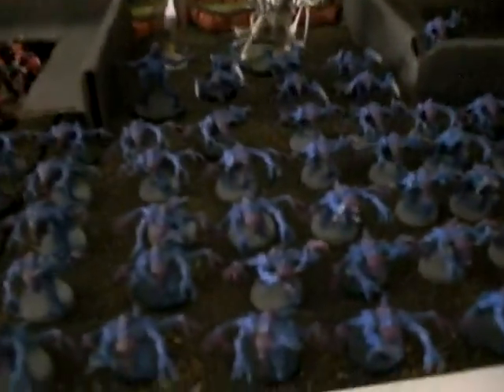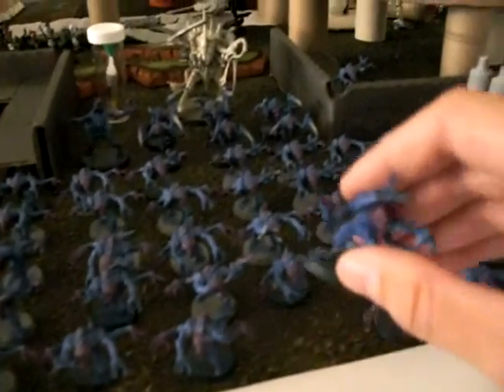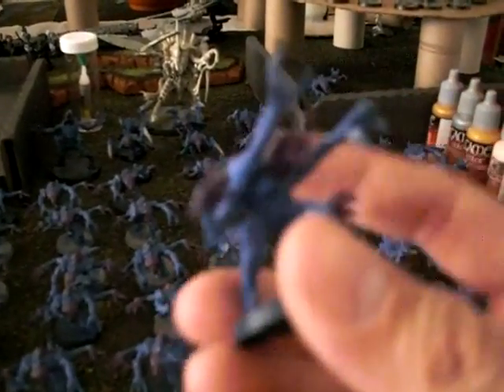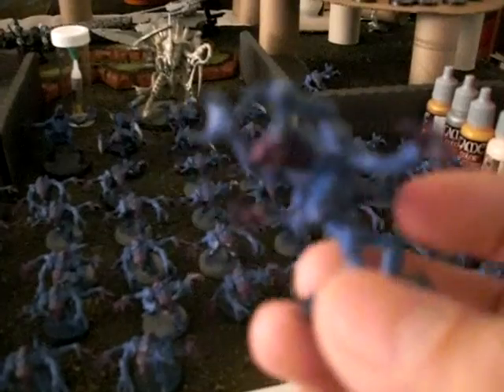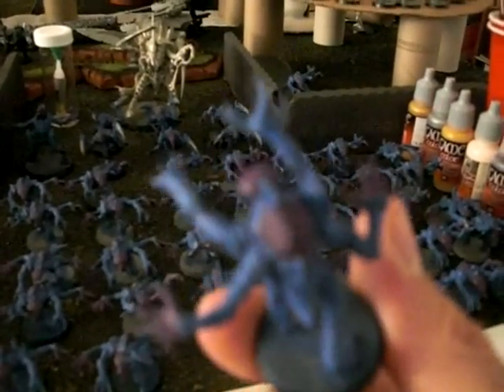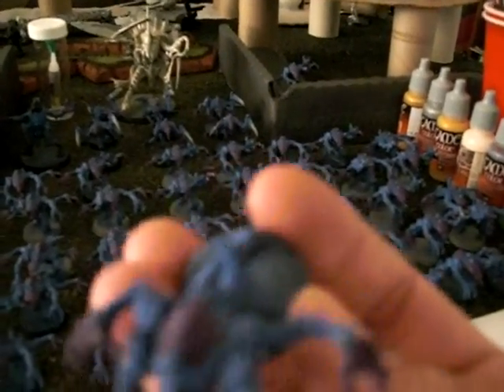What do you want to see in upcoming Battle Reports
What armys would you like to see fight off in 40k? what armys do you want to see painting tips for? Post your comments or army lists below or anything you saw in the video you would like to see painted.